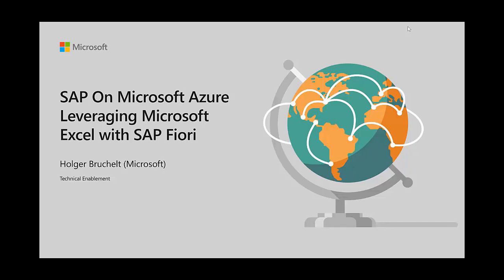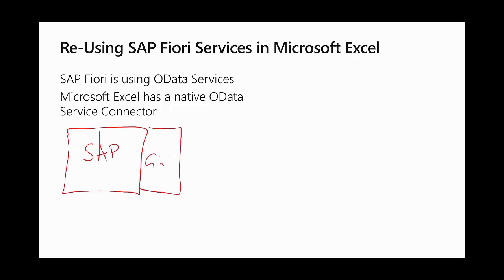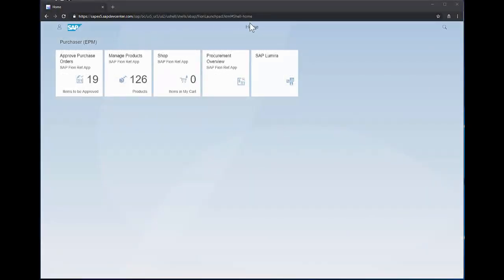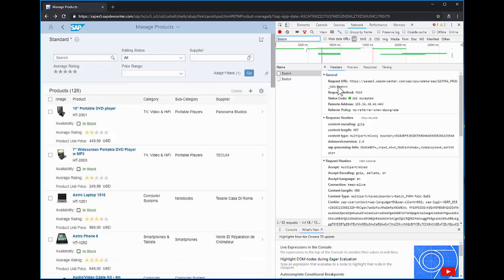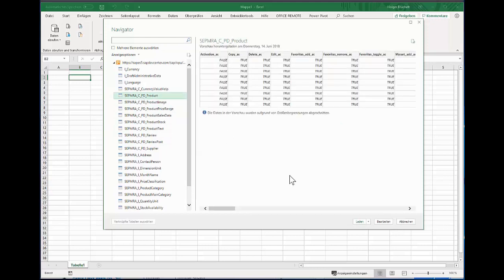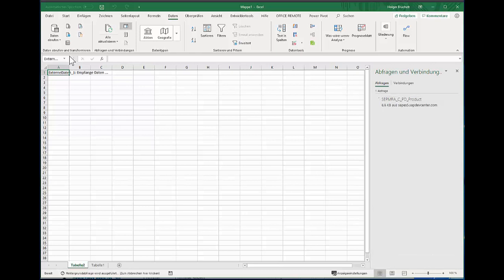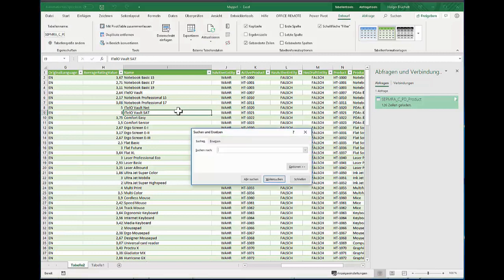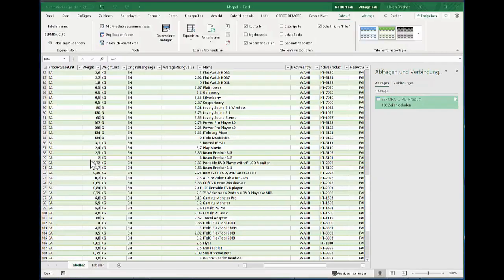Use SAP Fiori or Microsoft Excel with ODATA to consume SAP data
Learn how you can use either SAP Fiori or Microsoft Excel to look at data based on your choice. Learn how to connect Microsoft Excel to an SAP ODATA source.